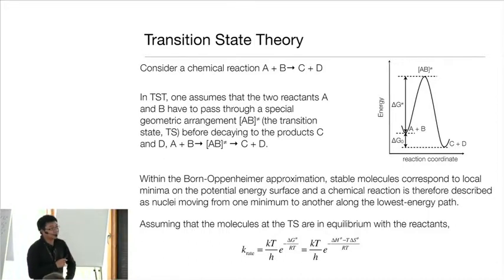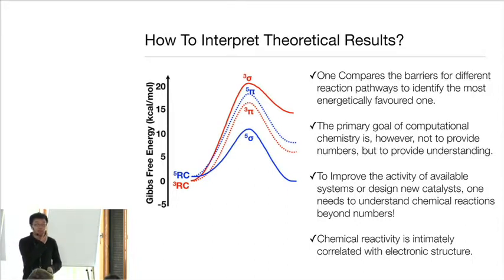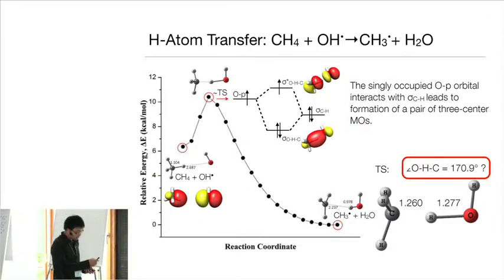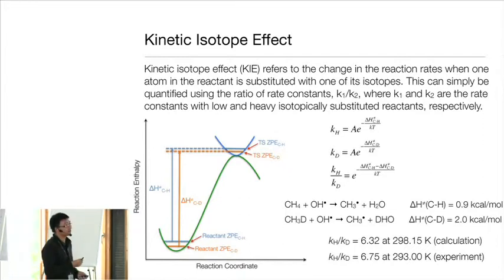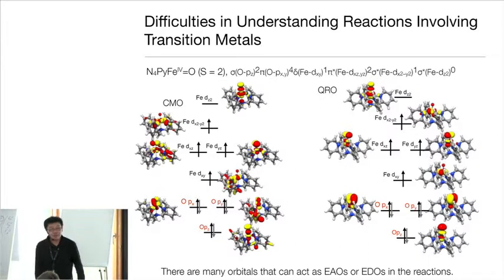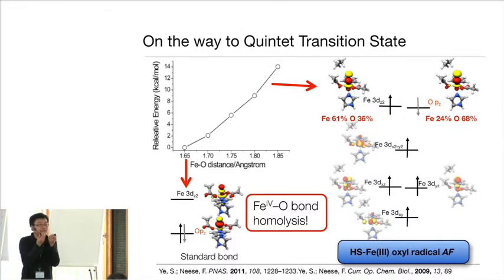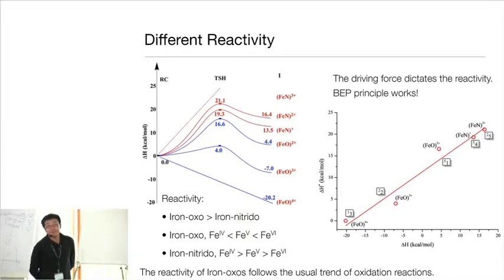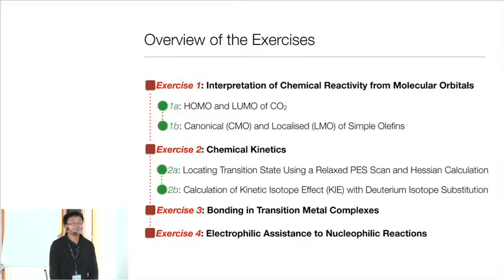(11) Shengfa Ye, „Correlation of Electronic Structure with Reactivity“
In this video the basic knowledge about potential energy surfaces is introduced and the technical aspects to locate transition states using Orca are discussed. The talk focusses on the correlation of the reactivity with electronic structures and understanding the underlying factors that dictate the reactivity.